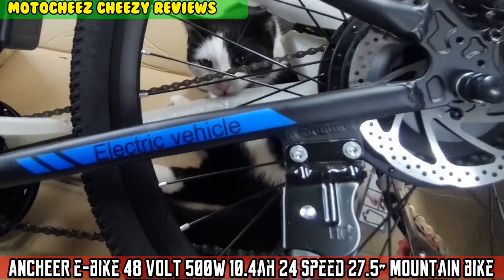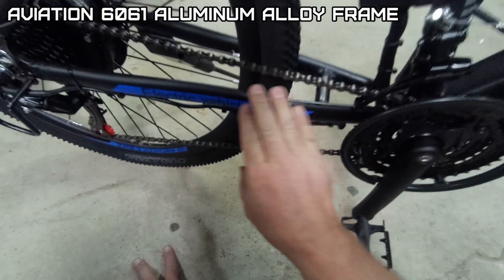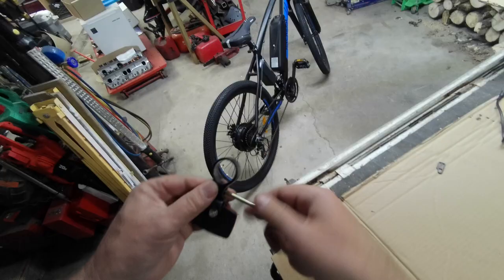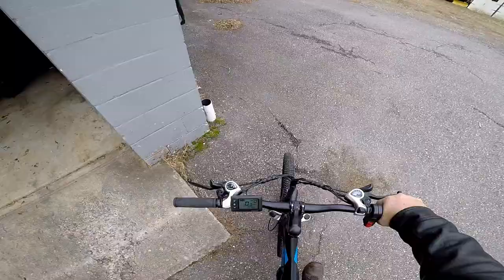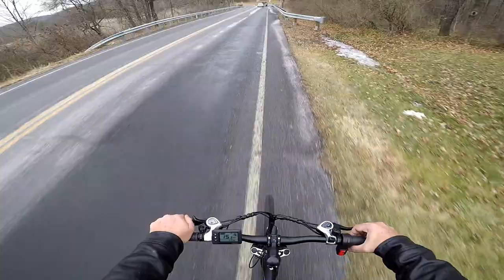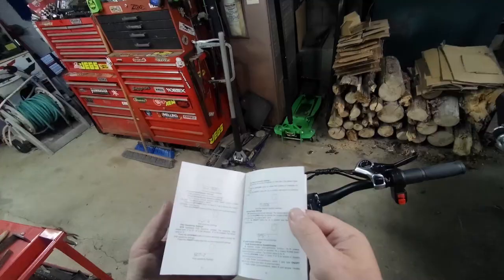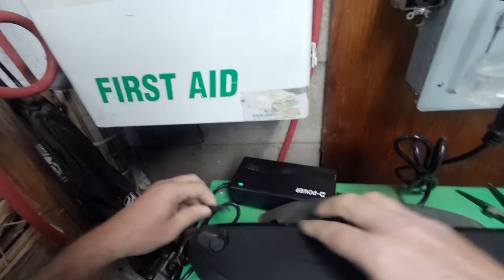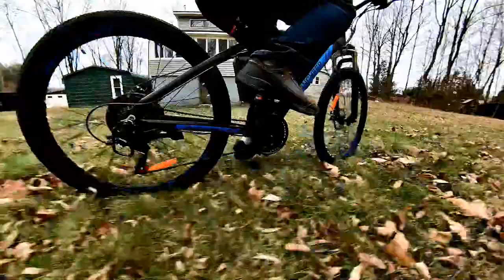ANCHEER E-bike 48 volt 499wh 10.4ah 21 speed 27.5" Mountain bike, controls, test and tweeks.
Associates links:
Hummer model now only $359!
Chapters:
0:12 Assembly
6:56 LCD console settings
7:54 General Perimeter settings
8:29 Personized perimiter settings
11:03 First full charge
13:58 First test ride
25:35 Tweek settings, Second ride
32:02 Closeup videos
33:27 Recharge time
34:19 Conclusion
Got to test out a cheaper ebike, mountain bike style 500 watt. It performed decent, the battery being smaller did not last as long as a lager wattage battery, very hilly here.but I still think for the price, its a nice bike! For those who want battery as just a backup and want to pedal for exercize.
Specs:
Hub Motor 48V 500W regular output power(750W peak output power)
Lithium-ion Battery 499Wh /48V 10.4 Ah battery
Mileage Throttle mode(24-26miles)-pedal assist mode(24miles--55miles)
Top Legal Safe Speed 20mph(Throttle)
Meter LCD display
Working Modes Throttle/Pedal assist/Manpower
Charging Time Fast charge 3-4 Hrs Frame
Aviation Aluminum alloy 6061
Derailer Shimano 21 Speed gears
Brake Front and rear disc brakes
Rims Aluminum double-walled rims
Wheels 27.5*1.95 inch mountain bike wheels
Fork High strength suspension carbon-steel fork
Load capacity 265 lbs
Vehicle weight About 52 lbs
Description:
ANCHEER AE7 HAMMER Electric Bike Packs all you need to ensure your top performance while out riding hills and trails. With the combination of 21 speed gearing, 500W 5 levels pedal assistance and throttle accelerating to speeds of 20mph will be no issue at all, while it’s Both high strength and light weight forks and 27.5" tire will absorb any bumps on the way down the trail. Topped off with Front and mechanical disc brakes for full stopping control. This bike gives you all the feature required to be king of the e-mountain!
48V 500W(750W PEAK) POWERFULL MOTOR--Equipped with 500W/750W peak high speed brushless motor, increases stronger hill-climbing power, provids more than enough to power your daily commute, a cruise on the mountain, or a meander along your favorite trail. With speeds up to legal safe speed 20 mph, it will get you there swiftly. 499WH LARGER CAPACITY FAST CHARGE BATTERY--Up to 26 miles per charge with the powerful 48V 10.4Ah battery. Plenty for a day's adventure or most trips to work and back. The battery adopts the new fast charging technology and only costs you 3-4 hrs for a fully charge. It saves half of the charge time. You can charge on/off the ebike by your convenience. No worry for being stolen. UPGRADED MULTICOLOR LCD DISPLAY--Multicolor Display, 5 Speed Display, Battery Level Display, Mileage, Speed, Backlight Screen, Error Report, Cruise Speed. You can have more choice for 5 speed mode than normal 3. The multicolor LCD display looks cool and guarantees you can read your statistics easily. LARGER 27.5'' WHEELS & LOCKABLE SUSPENSION FORK--Larger wheels hold more speed than smaller wheels due to rotational inertia, making the 27.5" a faster ride than a conventional 26" wheel. A larger wheel provides better traction due to a larger contact patch, or more simply, the larger wheel means more rubber is touching the ground. CRUISE SPEED & PX54 WATERPROOF PLUG--Turn the throttle and keep it at a certain speed for 6-8 s, and will enter a fixed speed cruise. Make your ride effortless. The waterproof and dust -proof joint design make it's more convenient for you to replace the front lights, meter, throttle and other components EASY TO FINISH ASSEMBLY--Our bike is 85% pre-assembled and you only need to finish the assembly of main parts. we also have the assembly video for you on the product page. With one-year service for the electric motor, battery and other main replaceable parts, you've no worry about using it. The assembly service on this page is provided and charged by third-party company. If you can't finish by yourself, you can click and choose the service.